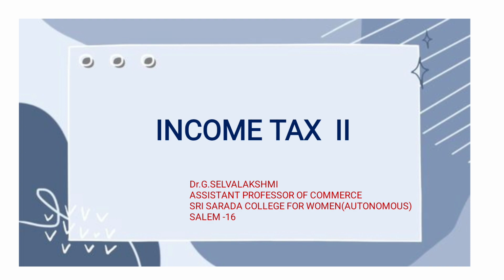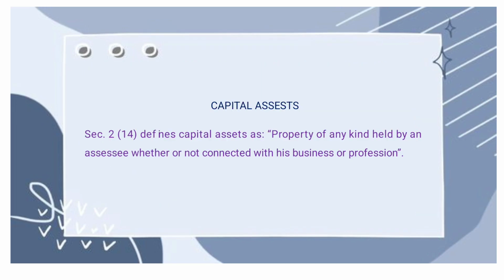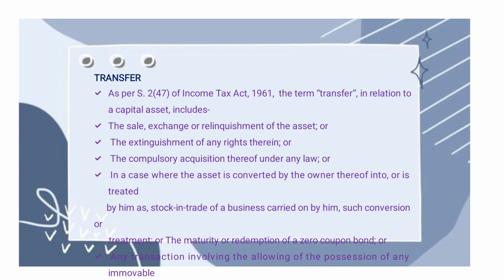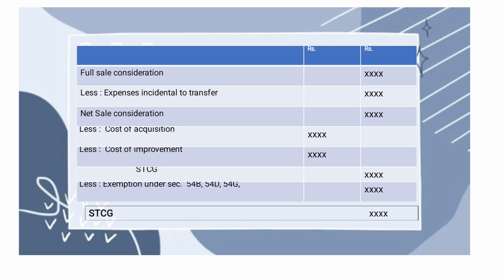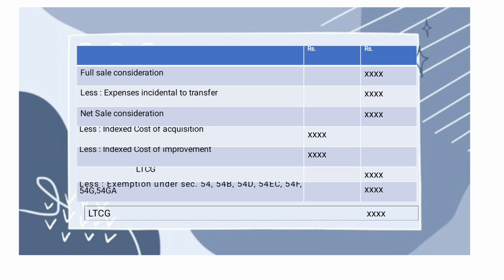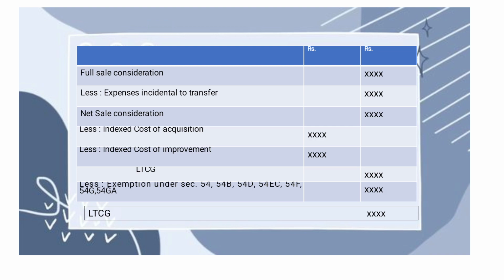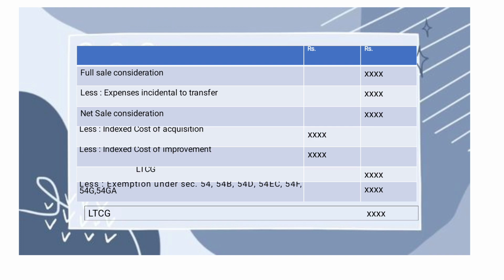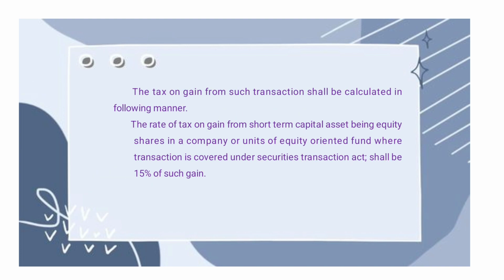Income Tax Dr G Selvalakshmi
In this educational video, we delve into the world of capital gains, discussing the differences between short term and long term gains, as well as providing a step-by-step computation guide. Understanding how to calculate capital gains on your assets is crucial for tax purposes.